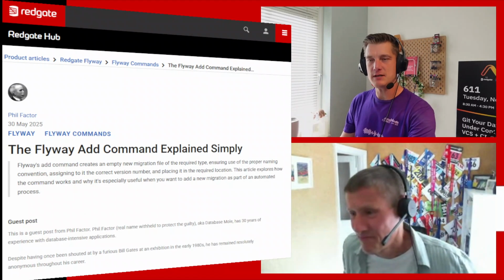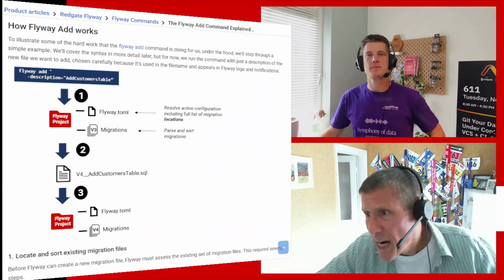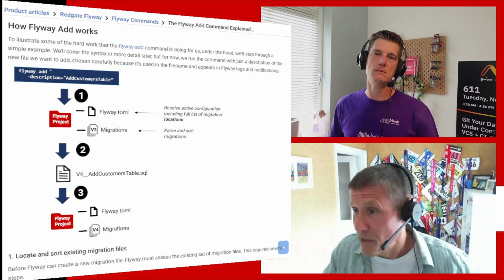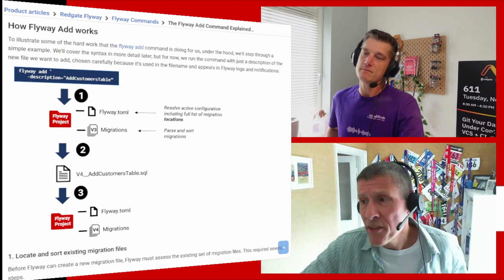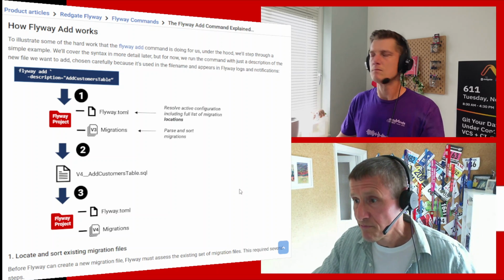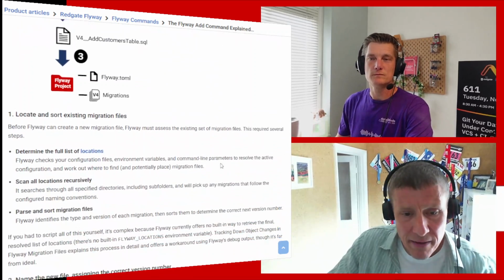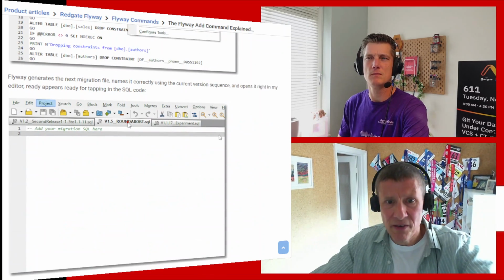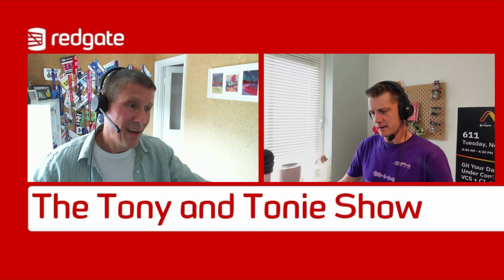The Flyway Add Command Explained Simply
Flyway’s add command creates an empty migration file of the required type, with the correct name and version number, and saves it in the right folder—ready for use. Why is this so useful? Automation! Tonie and Tony investigate.